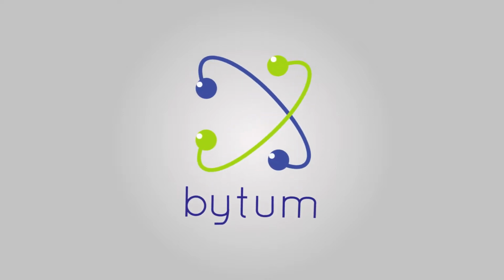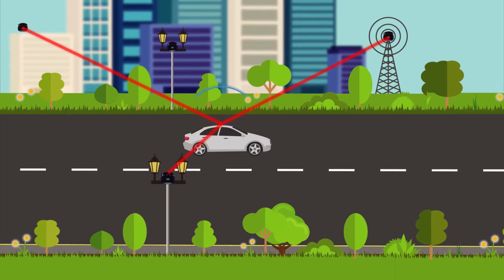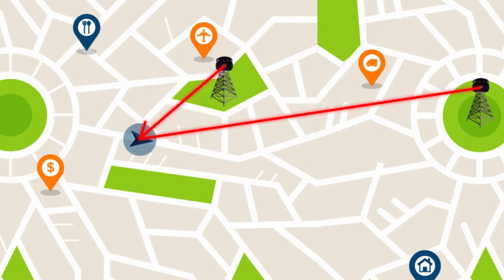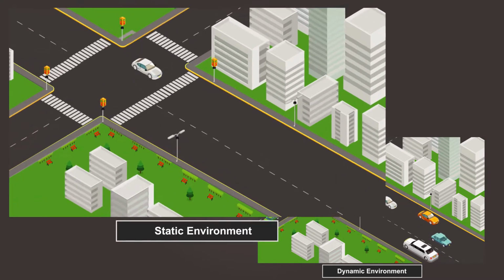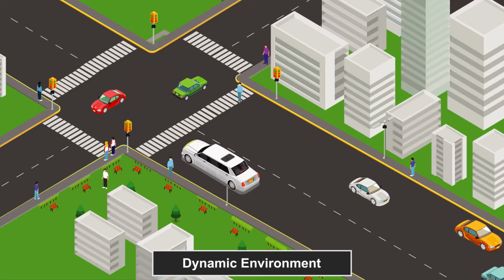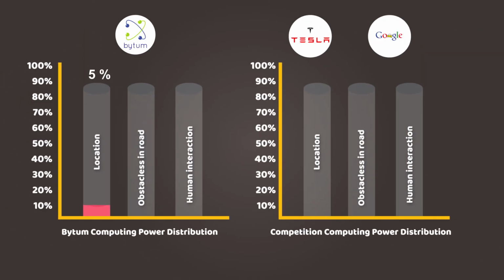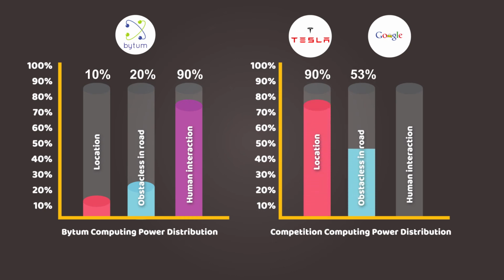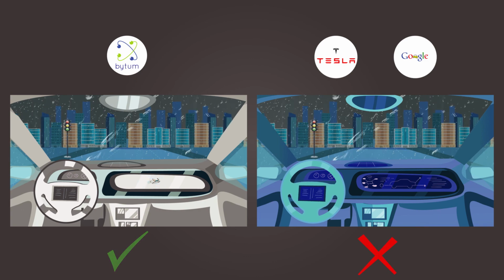Bytum Explainer video by Kavish Media